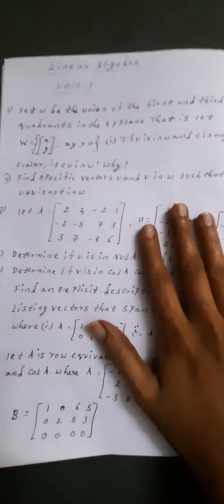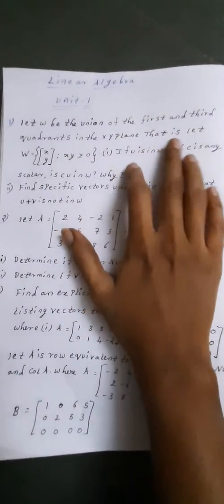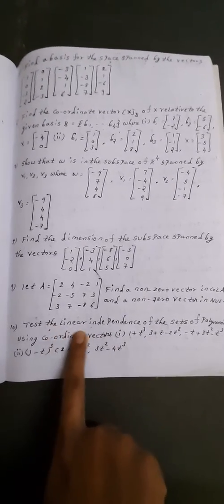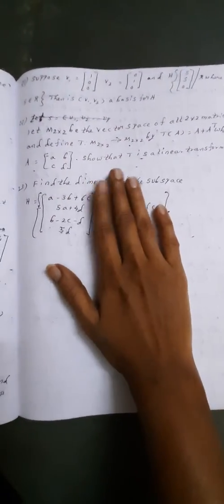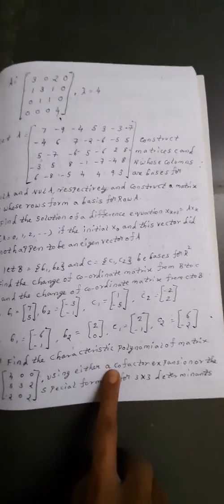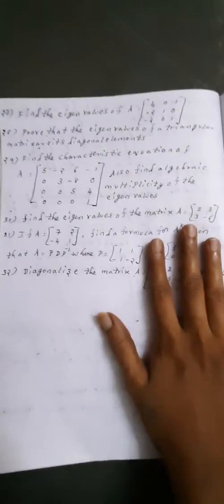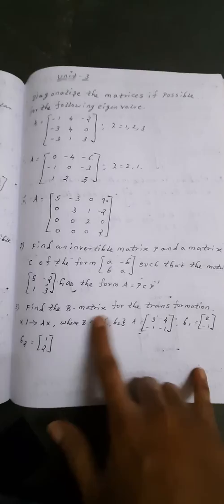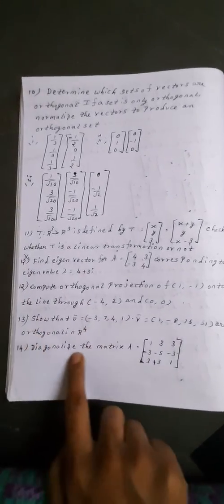DEGREE 5th SEMESTER ALL IMPORTANT QUESTIONS,part-1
LINEAR ALGEBRA, B.Sc 3rd year 5th semester (O.U)